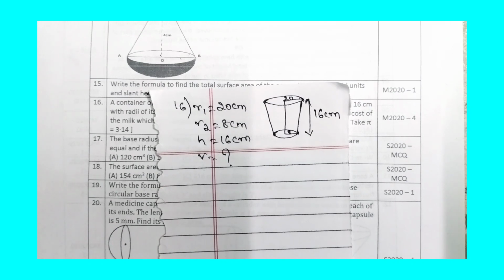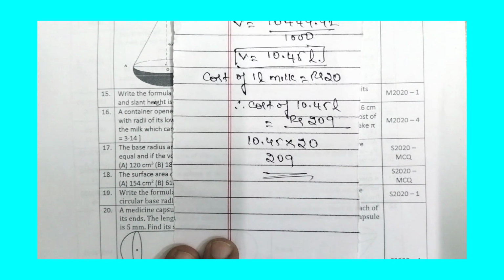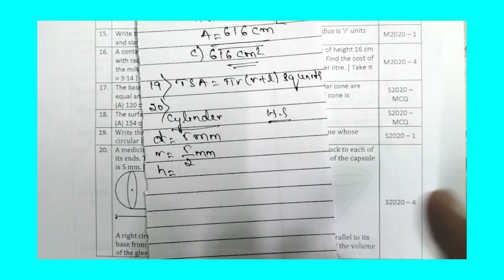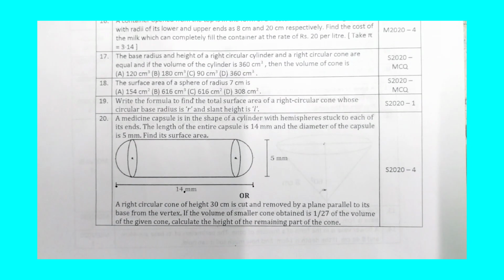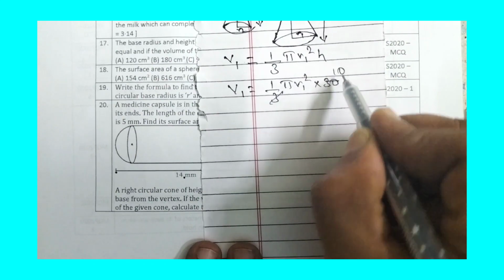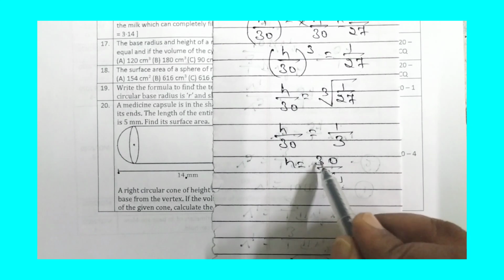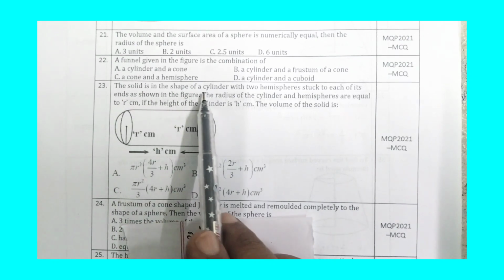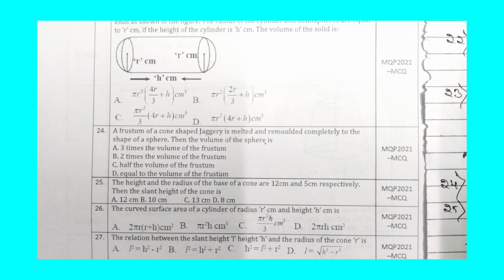CLASS 10 SURFACE AREA AND VOLUME KEY ANSWERS PART 2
This video is about class 10 surface area and volume key answers

Watch this video to get key answers of class 10 surface area and volumes